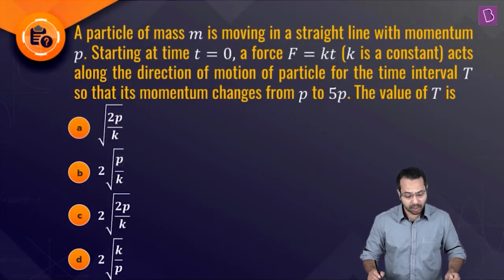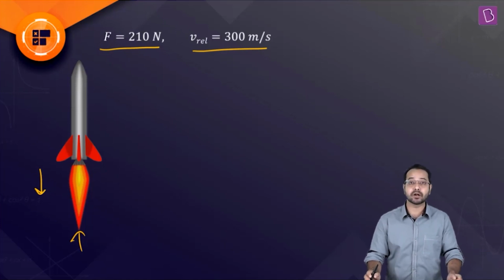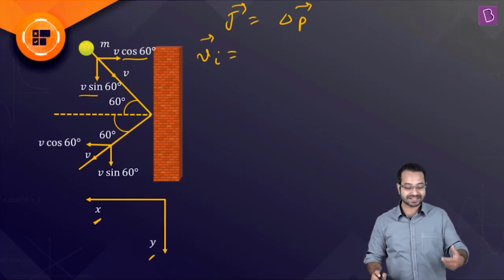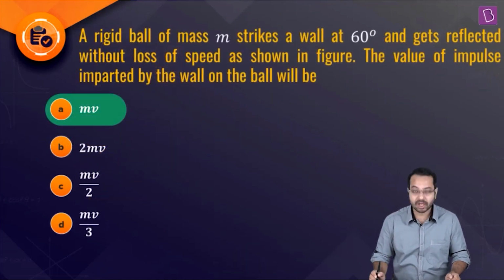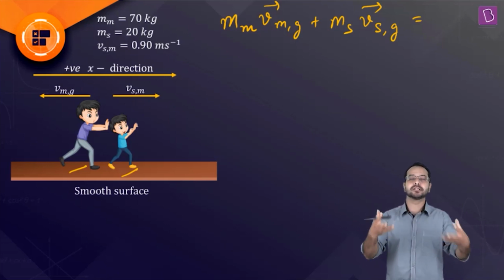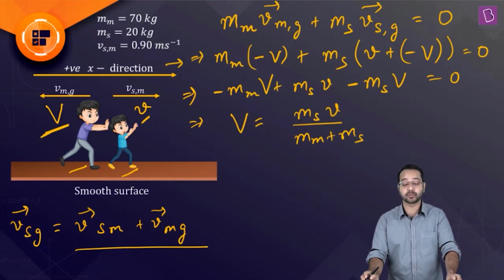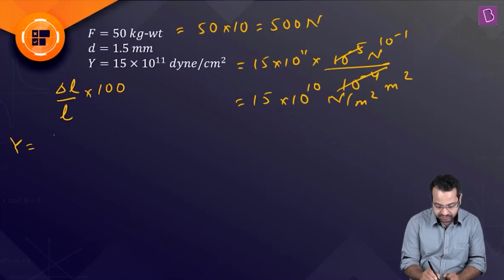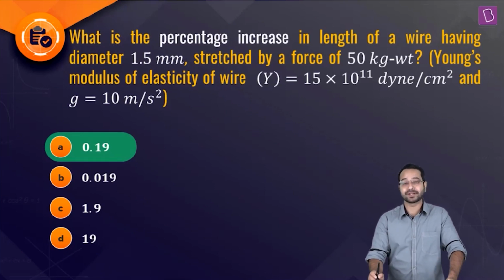Daily Quiz #99 | Class 11-12 & Repeaters | Physics | NEET | Atiullah Sir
Question 1: 00:00 Momentum
Question 2: 02:04 Rate of Combustion
Question 3: 03:40 Impulse
Question 4: 07:40 Relative speed
Question 5: 13:47 Young's modulus of elasticity

Welcome to the Daily Quiz series. In this video, we will be introducing you to a few questions which are important for NEET preparation.